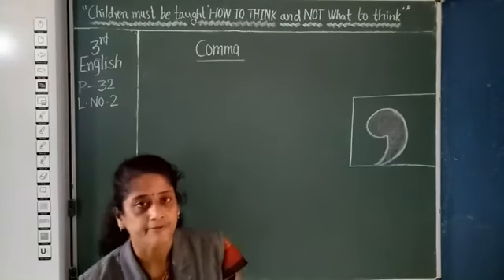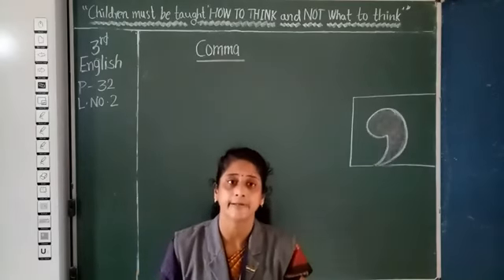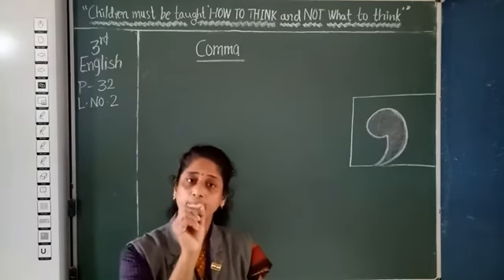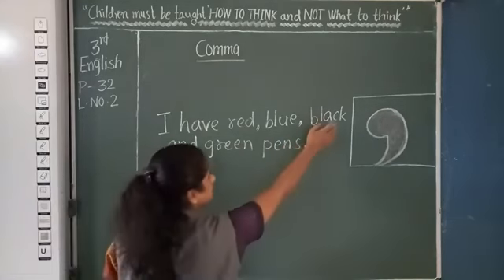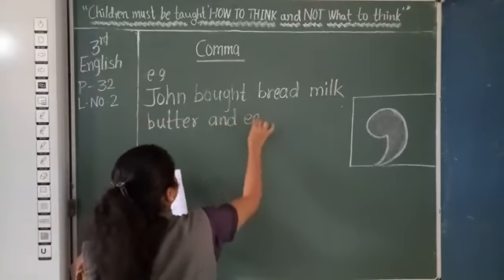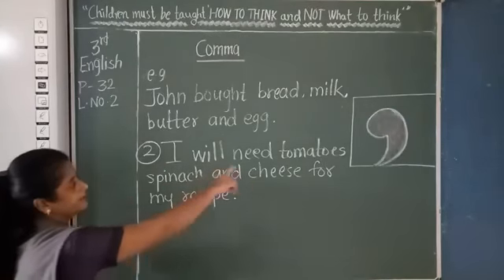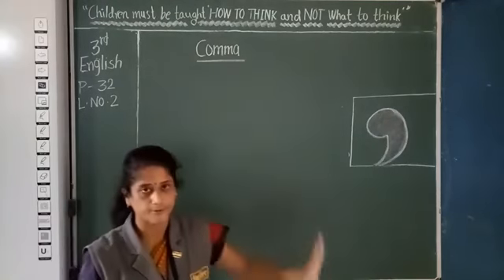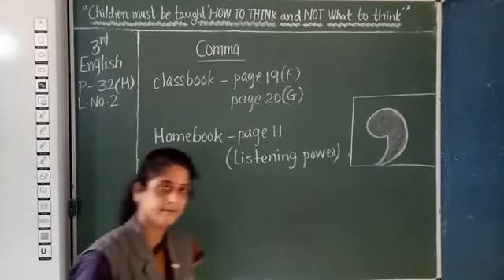October 12, 2020